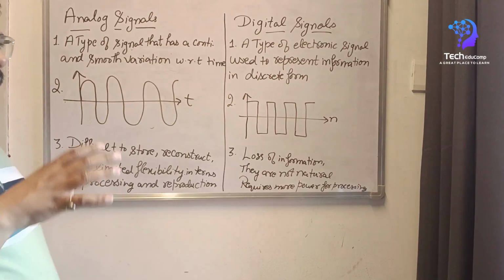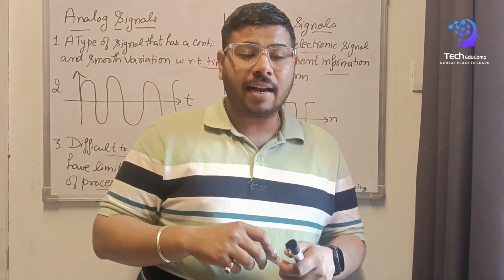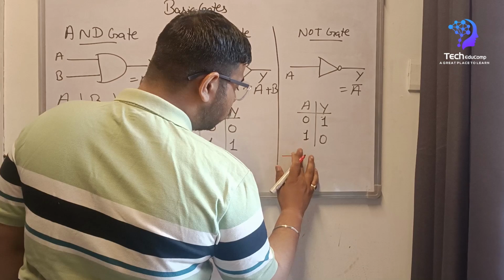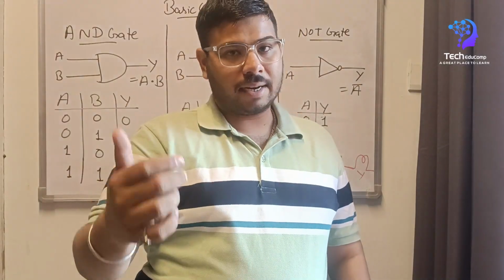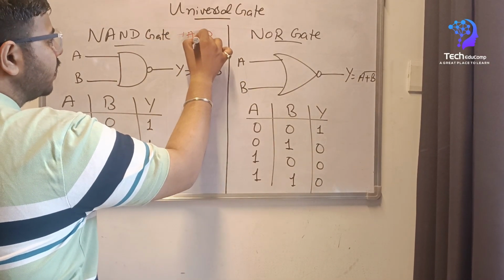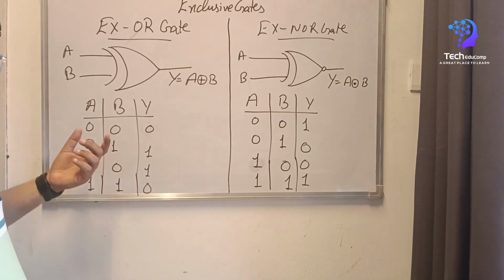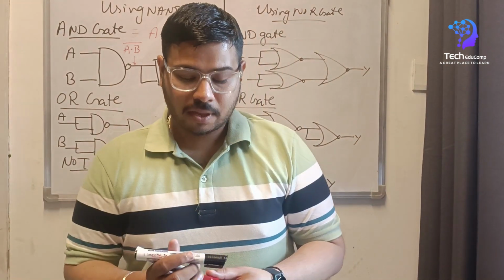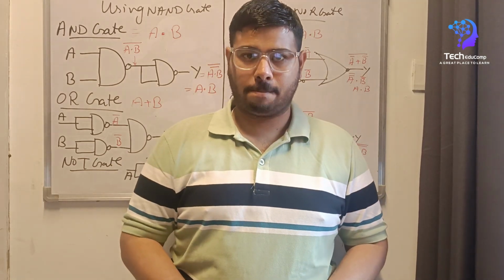E1 | LOGIC GATES | DIGITAL COMMUNICATIONS | ELECTRONICS & COMMUNICATION | PIYUSH BAJAJ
🔢 Logic Gates are the fundamental building blocks of digital circuits. They perform essential logical functions based on binary inputs (0s and 1s). In this video, we will cover:

✅ AND Gate – Outputs 1 only when both inputs are 1
✅ OR Gate – Outputs 1 when at least one input is 1
✅ NOT Gate – Inverts the input (0 → 1, 1 → 0)
✅ NAND Gate – Opposite of AND Gate
✅ NOR Gate – Opposite of OR Gate
✅ XOR Gate – Outputs 1 when inputs are different
✅ XNOR Gate – Outputs 1 when inputs are the same

🎯 Why Learn Logic Gates?
Logic gates are the foundation of microprocessors, memory, and digital circuits. Understanding them is essential for students, engineers, and tech enthusiasts!

SOFTWARE USED:-
VIDEO EDITING:- Adobe Premiere Pro
THUMBNAIL:- Canva

Timestamps:
00:00 Lecture Start
00:30 Analog and Digital Signals
04:30 Types of Logic Gates
05:39 Basic Gates
11:56 Universal Gates
15:16 Exclusive Gates
17:33 Realization of Basic Gates using Universal Gates
22:55 Lecture End